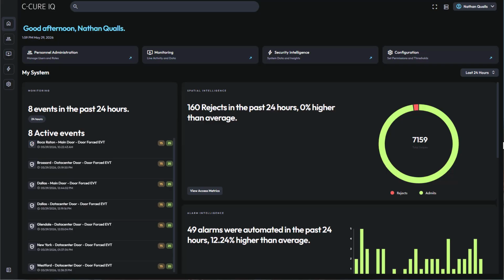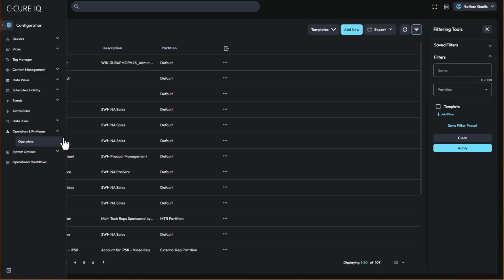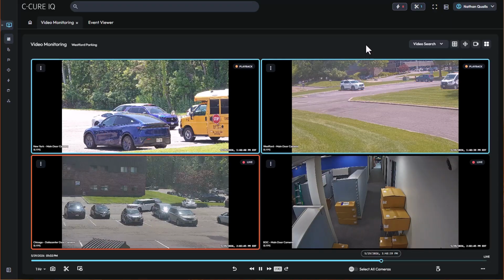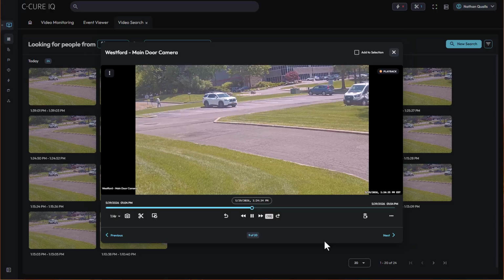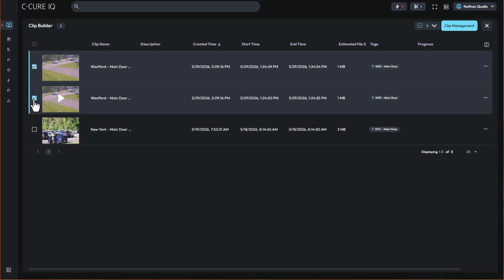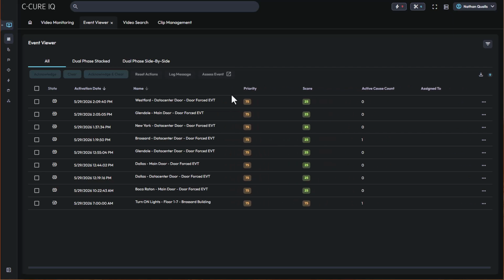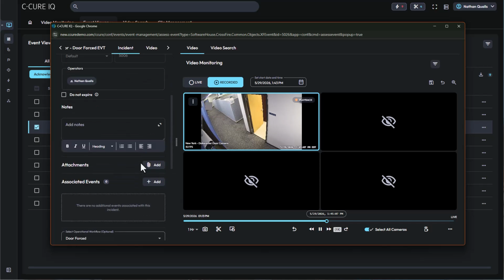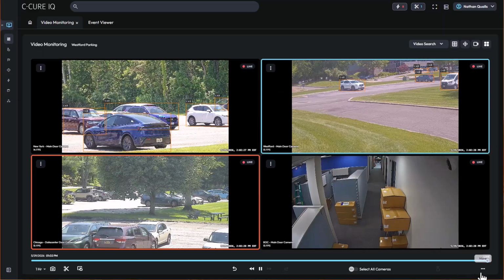C•CURE IQ v3.20 Video Focused Features